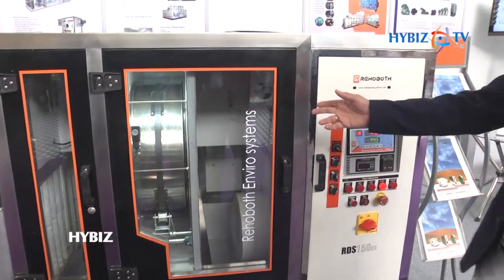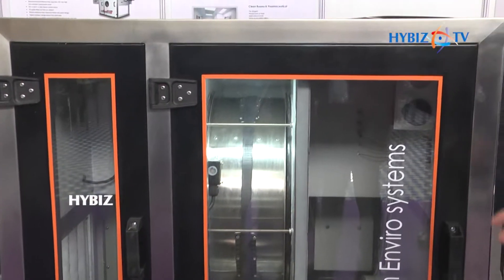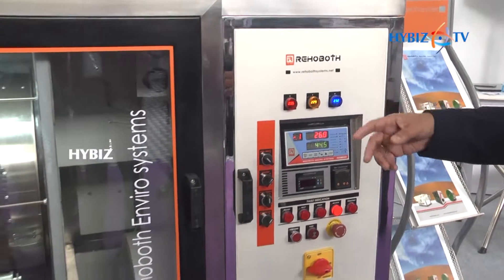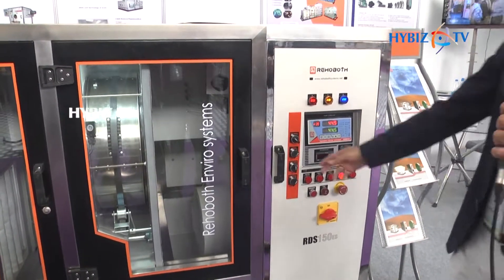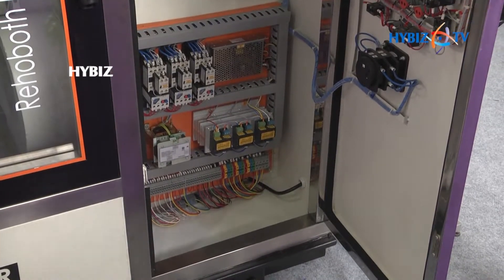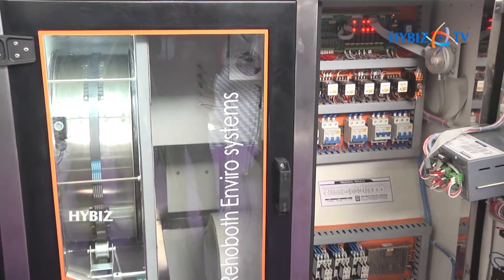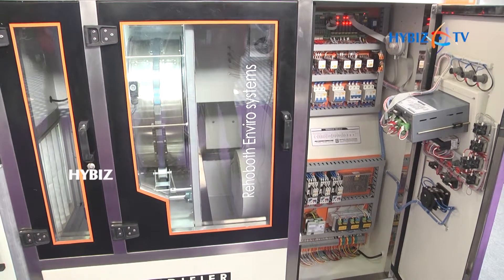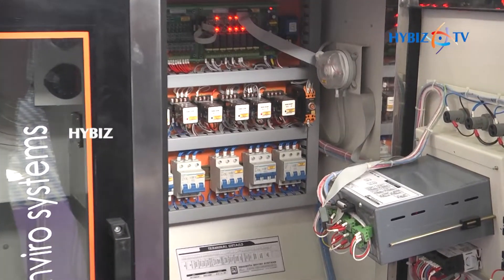CM Narang UBM Pharmalytica 2017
Cm Narang Rehobo Enviro Systems UBM Pharmalytica Hitex Hyderabad 2017